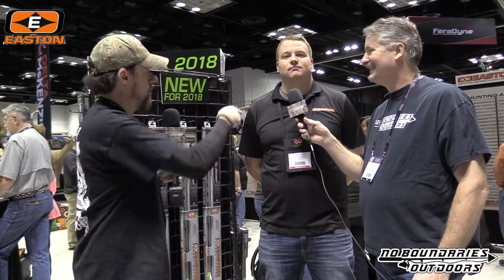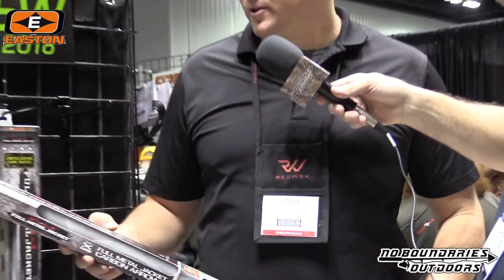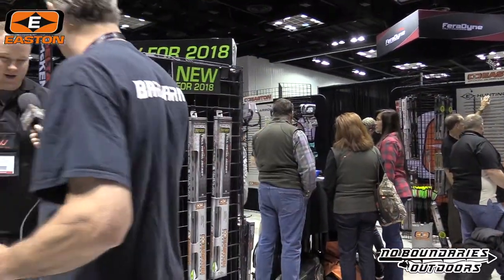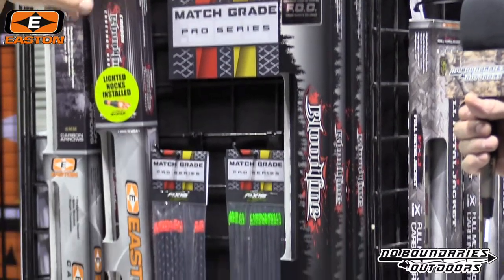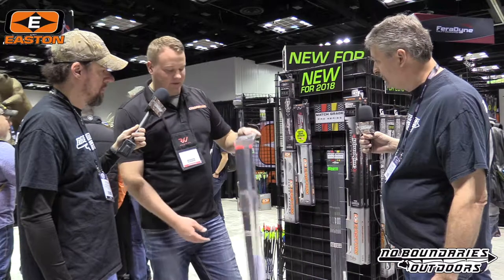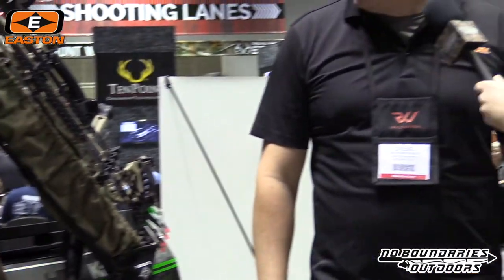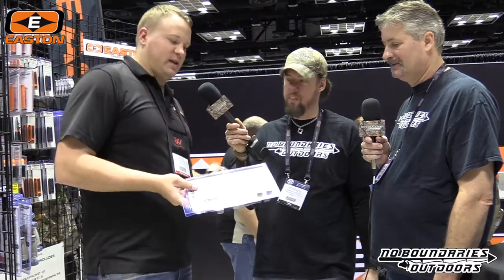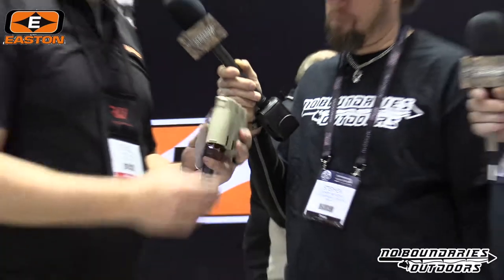Easton Archery at ATA 2018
New Arrows from Easton Arrows from ATA Trade Show 2018! Check them out!!